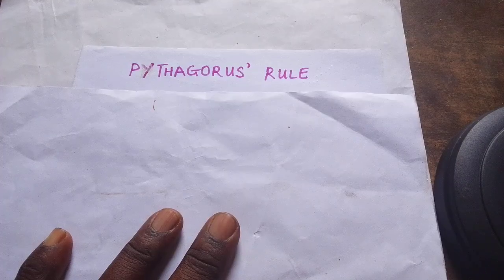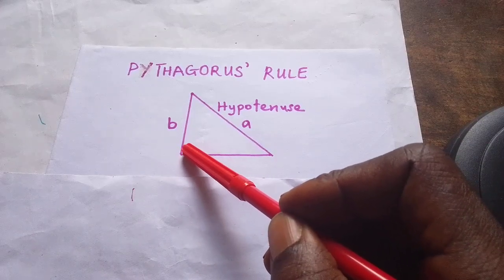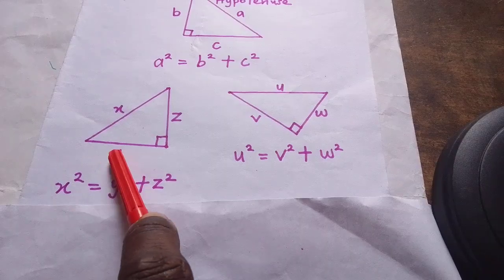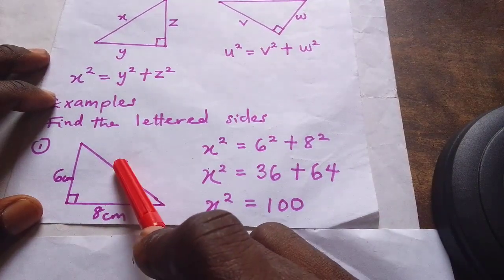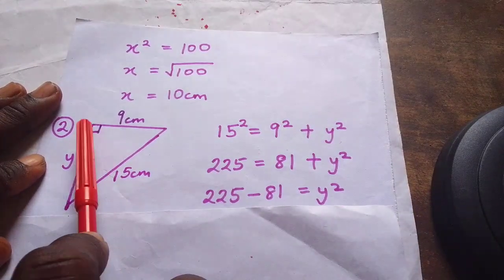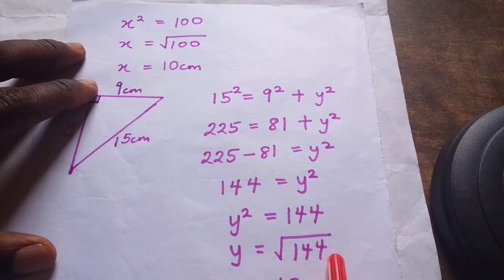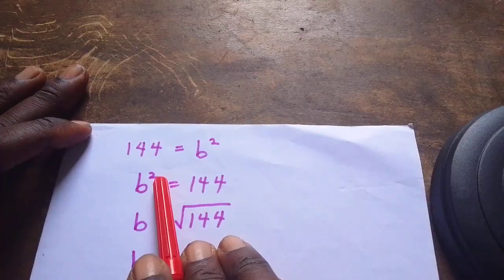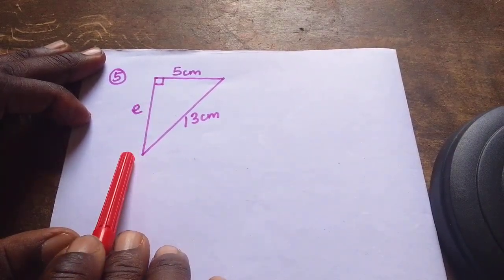Solving Triangles 1: Mathematics ss1 2nd term